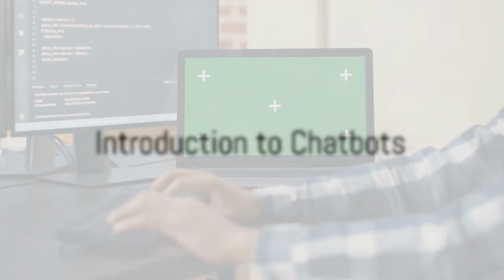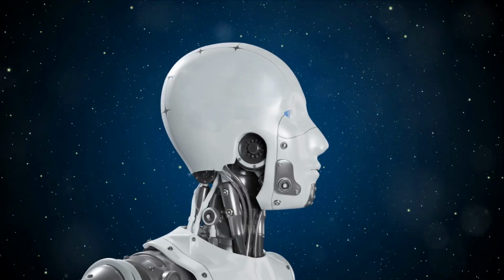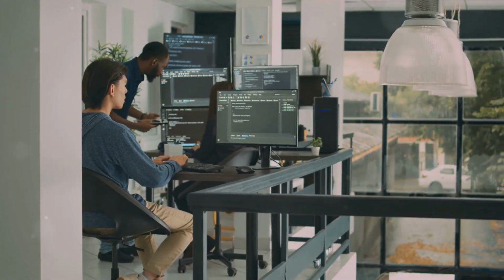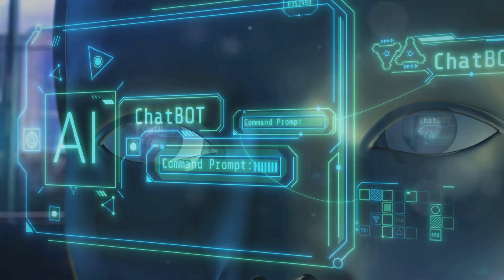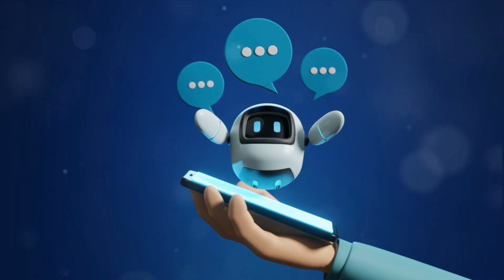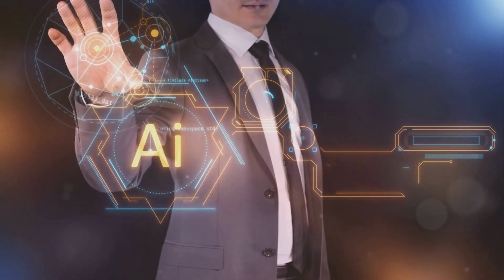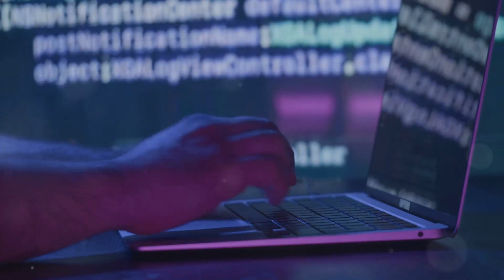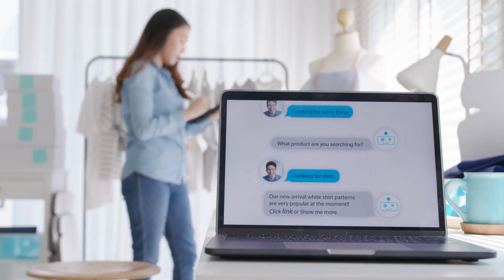How to Build a Simple AI Chatbot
Unlock the world of AI chatbots with our step-by-step guide! 🤖💬 Learn how to create a simple yet effective chatbot from scratch, no coding experience required.

Dive into the fascinating realm of artificial intelligence and chatbot development, and start building your own automated conversation partner today. Get ready to amaze your friends and customers with your newfound chatbot skills! 🚀✨

På dansk:

Opdag verdenen af AI-chatbots med vores trin-for-trin guide! 🤖💬 Lær, hvordan du opretter en simpel, men effektiv chatbot fra bunden, uden behov for kodningserfaring.

Dyk ned i den spændende verden af kunstig intelligens og chatbot-udvikling og begynd at bygge din egen automatiserede samtalepartner i dag. Gør dig klar til at imponere dine venner og kunder med dine nye chatbot-færdigheder! 🚀✨